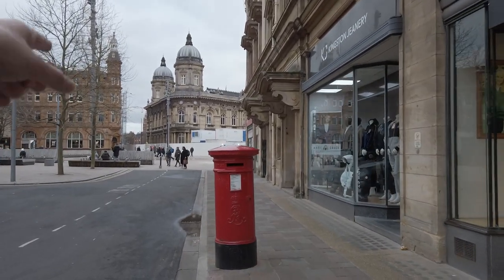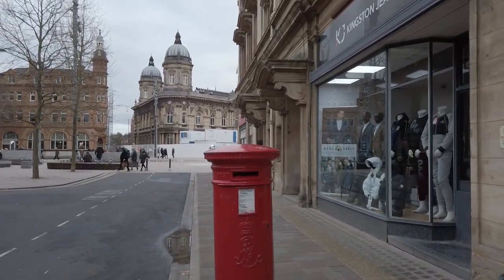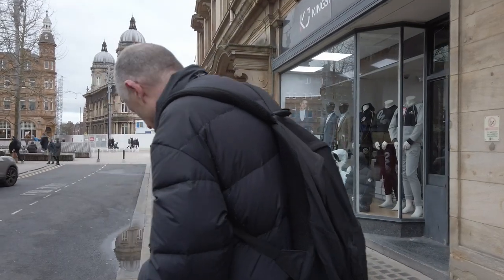My First Time Shooting Street Photography with a Bridge Camera! - Lumix FZ2000 POV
A couple of things I forgot to mention in the intro. The FZ2000 has something like a 2.7x crop (1" sensor) so I put the Full Frame equivalent focal length in the shot info aswell as the in camera info.

Wrist Strap
Sony A7s
Sony a6000
Sony a7
Sony 50mm f1.8
Sigma 16mm f1.4
Sony 55-210mm
Super Wide 12mm f2
Neewer Macro Tubes
Zoom audio recoder
Takstar shotgun mic
Vijim vl120 led light
Dji Osmo Pocket
Google Pixel 4a

368 - Jobii
Always Raining - Frook
Just Perusing - Justnormal
Swing Platter - Dusty Decks